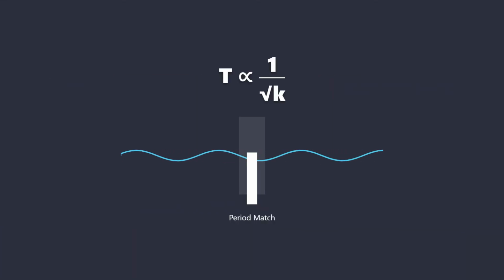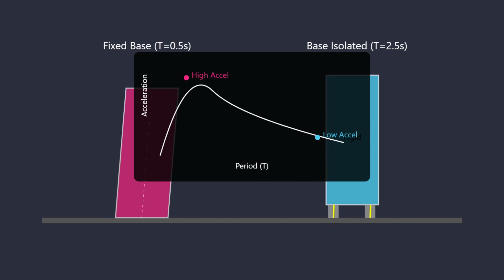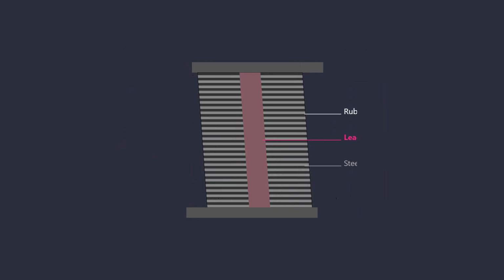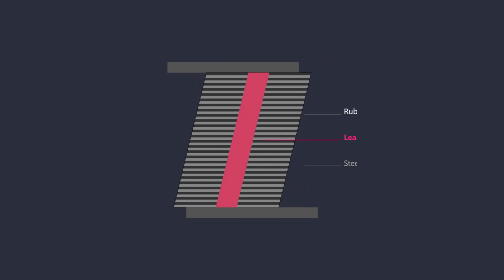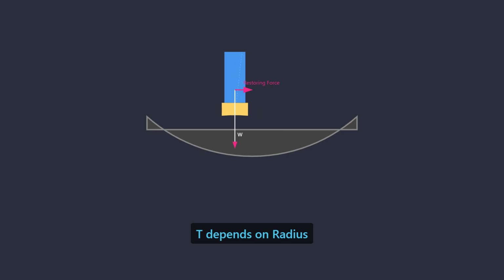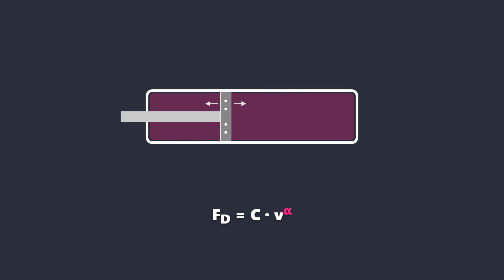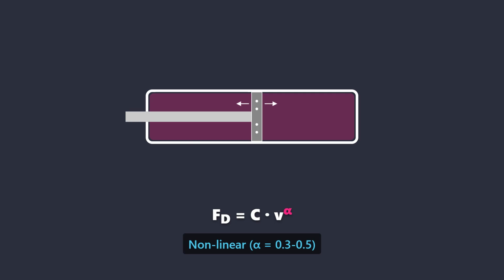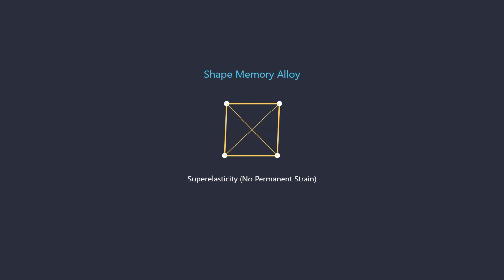Seismic Design: Base Isolation and Energy Dissipation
Earthquakes transmit massive inertial forces to structures. Learn how conventional stiffness-based design fails during resonance. This video dissects advanced seismic mitigation: Base Isolation systems physically decouple the building, shifting the fundamental period away from peak ground energy. We detail the mechanics of Lead Rubber Bearings and Friction Pendulum Systems. Furthermore, explore energy dissipation through Fluid Viscous Dampers and Metallic Yield Dampers, understanding how they increase structural damping from five percent to thirty percent. Discover applications in critical infrastructure and future trends like smart materials for residential seismic resilience.

00:00: Seismic Forces and Structural Response
00:57: Base Isolation: Decoupling the Structure
01:50: Lead Rubber Bearings Mechanism
03:38: Friction Pendulum Systems Operation
03:31: Energy Dissipation and Damping
04:23: Fluid Viscous Dampers Physics
05:16: Metallic Yield Dampers Function
06:06: Application and Performance Comparison
06:55: Residential Use and Future Trends